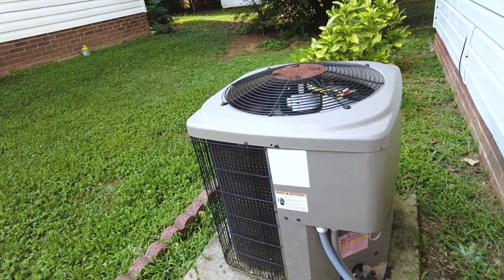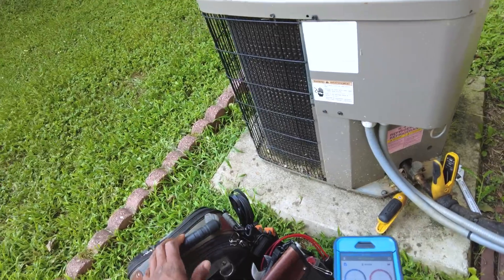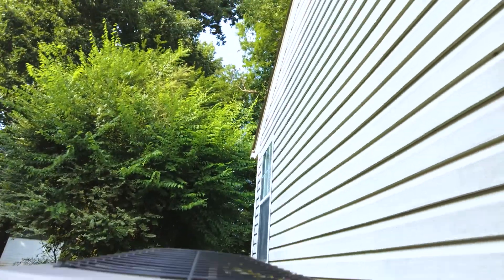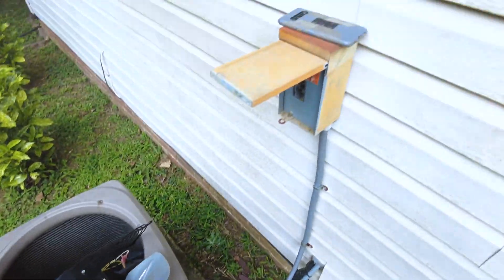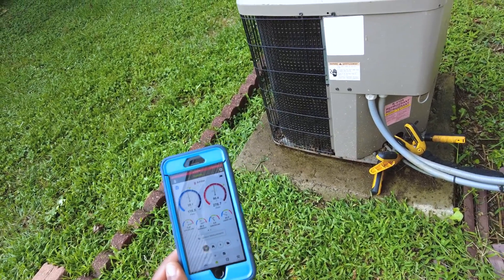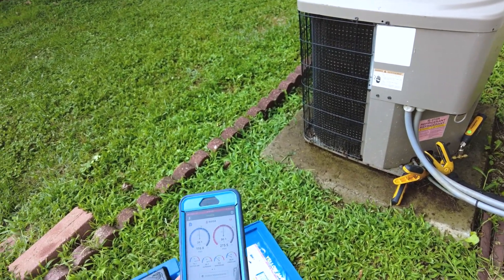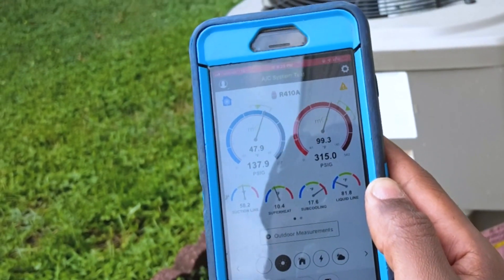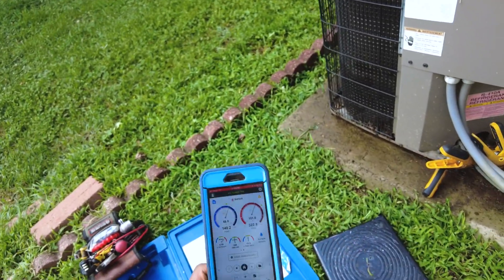Why you should always check AC coils before charging system | How to charge system with dirty coils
This extremely dirty condenser coil doesn't look like it had been cleaned in several years. In this video, I showed the effects of a dirty coil on system pressures and temps. I successfully recharged the HVAC unit with about 1/12 Lbs of R410A refrigerant, which seemed to do the job.